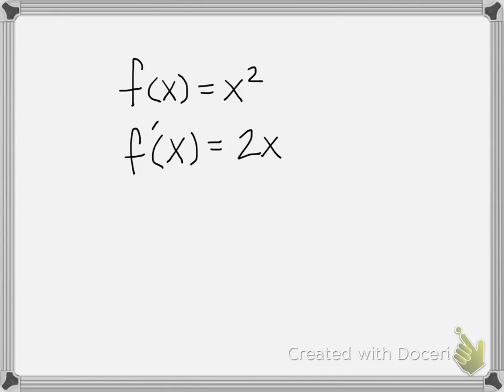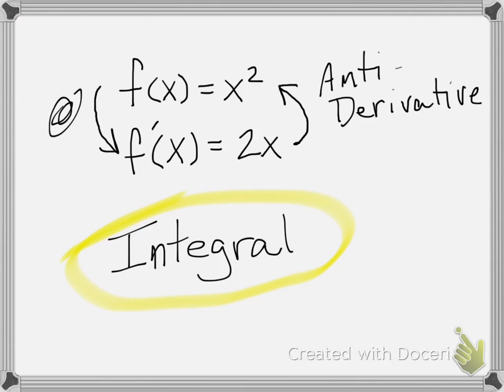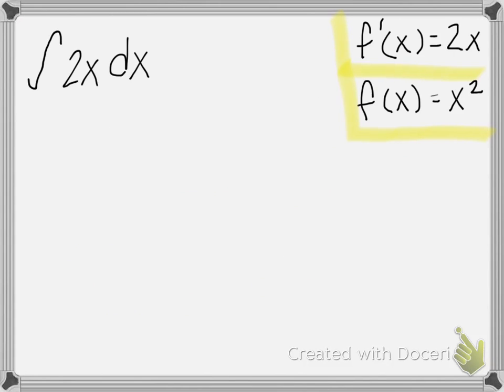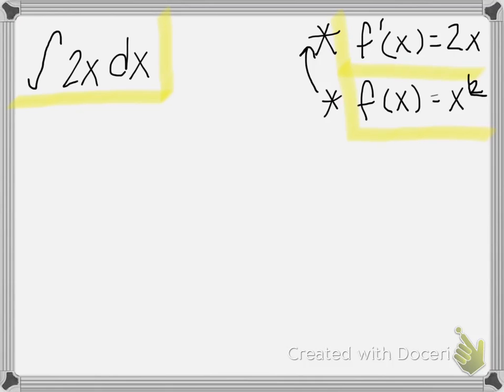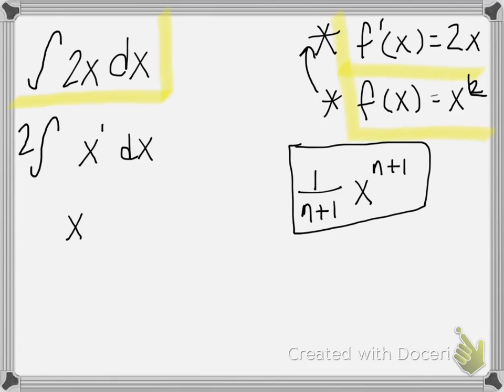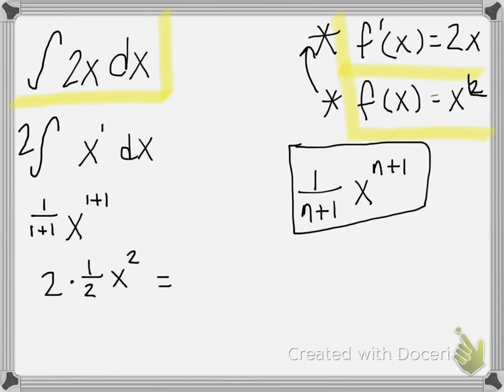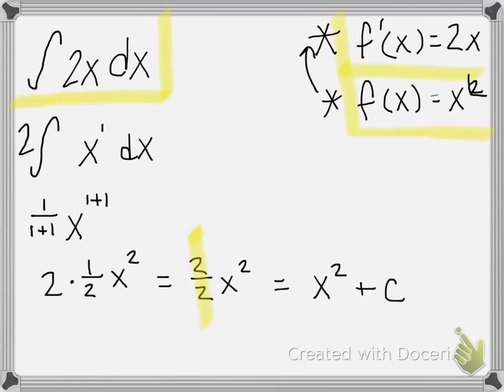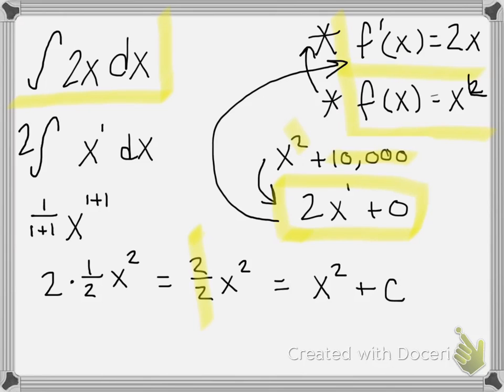Integrals (Getting Started) - 1